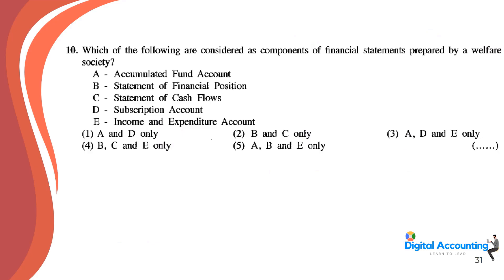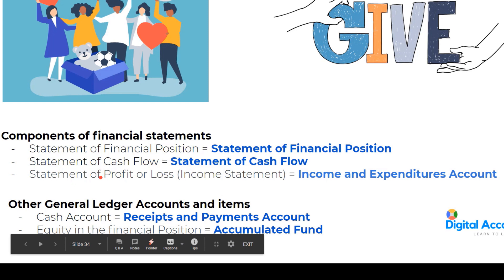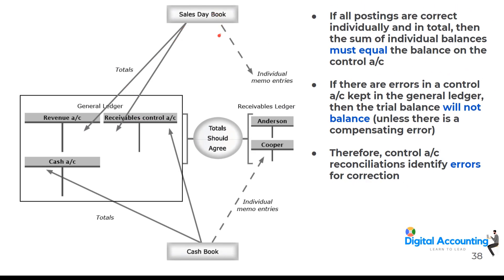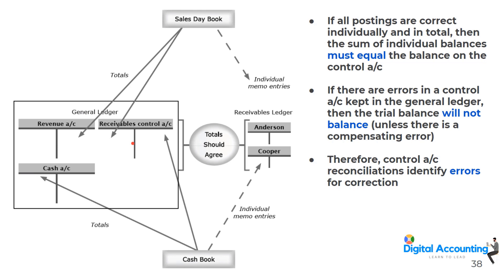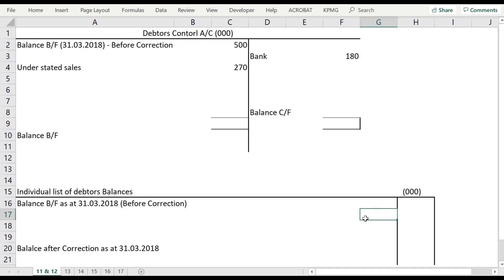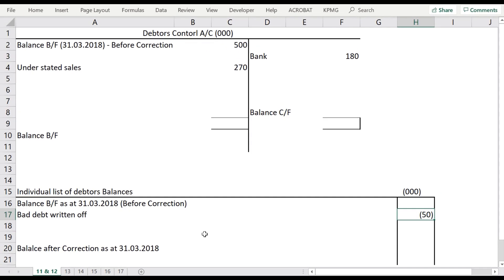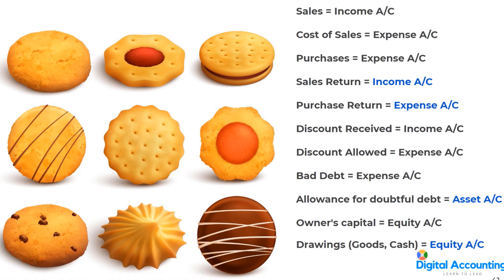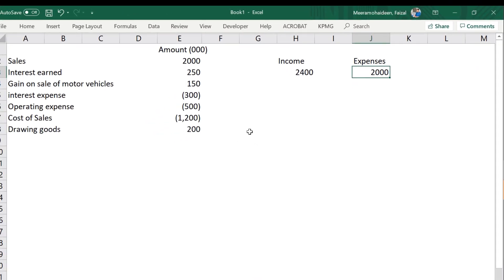A/L Accounting Past Paper Revision |English medium| Complete Past Paper Revision - 2 | With Answers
This is the class -2 of A/L Accounting Past Papers Revision

This A/L Accounting Past Papers 2018 Sessions have arranged with new syllabus structure  updates